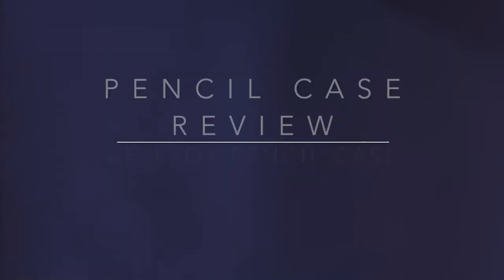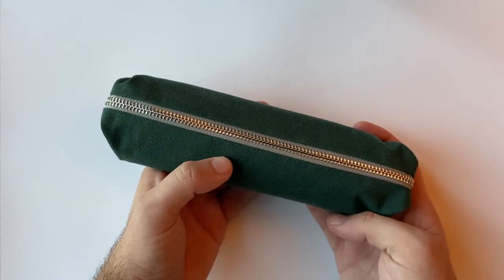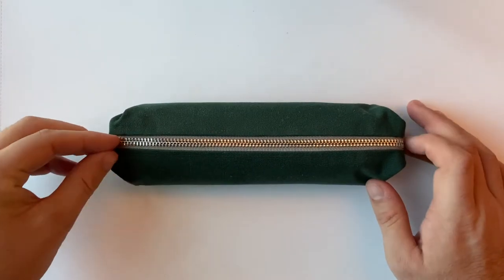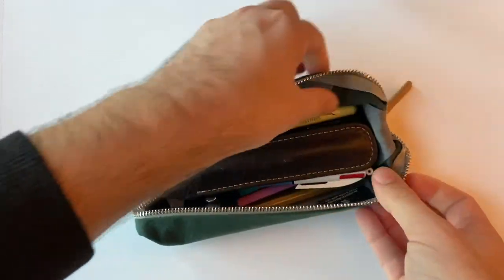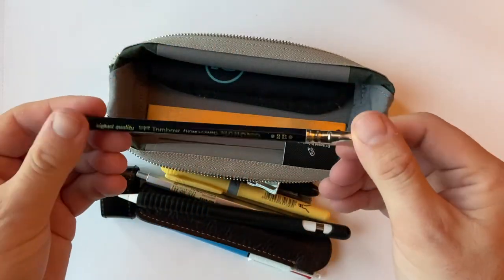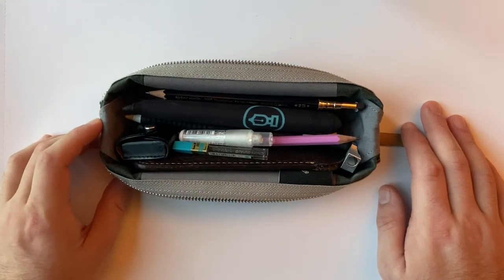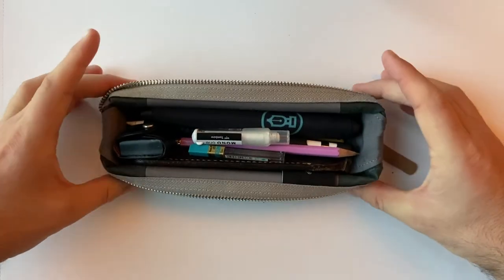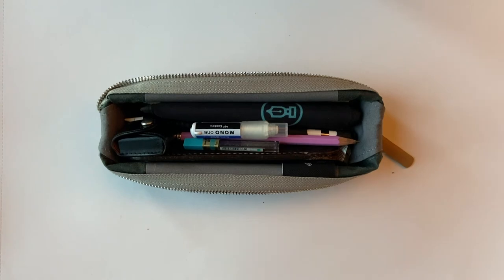Bellroy Pencil Case Review